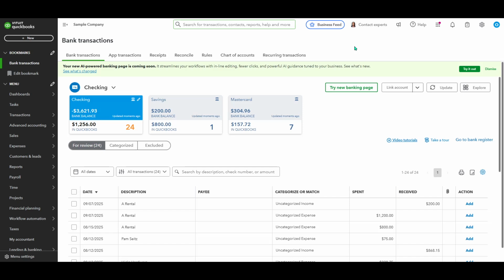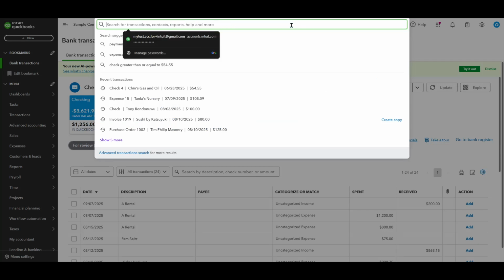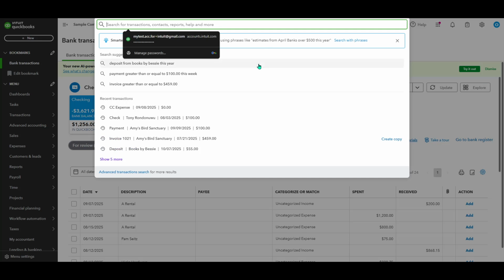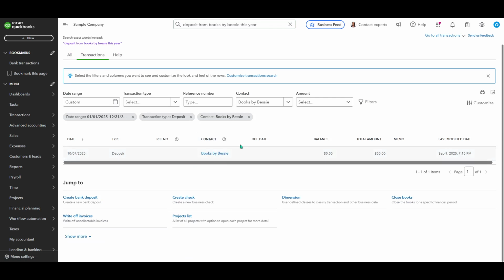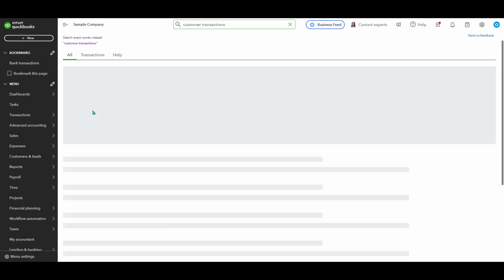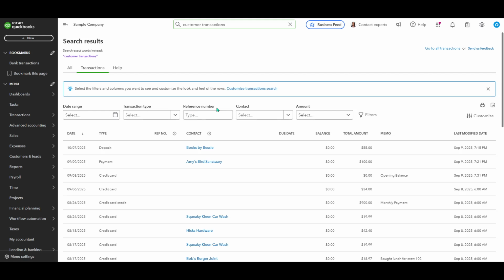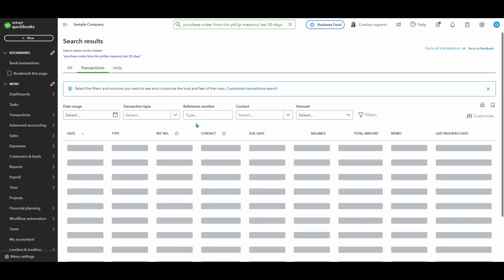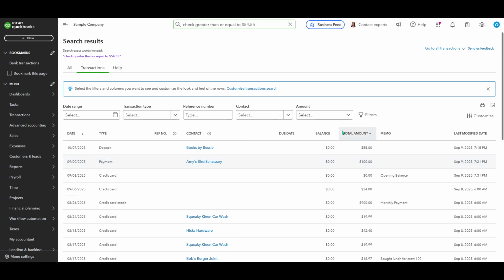How to Search in QuickBooks Online (2025 Tutorial)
Search in QuickBooks Online to quickly find transactions, customers, vendors, and reports in one place.